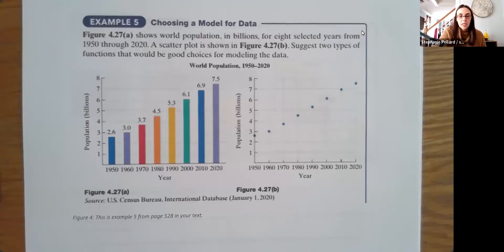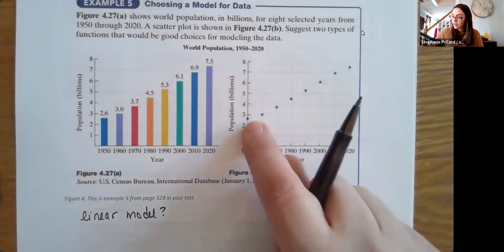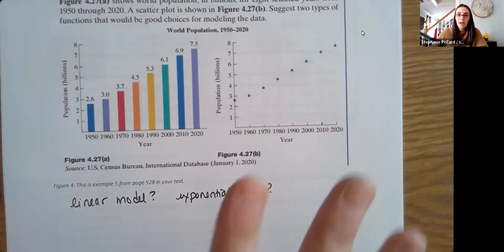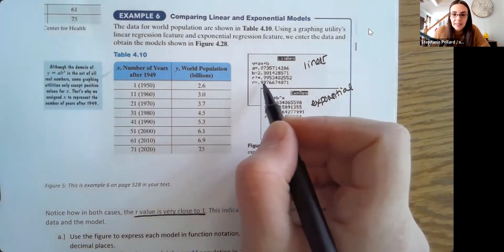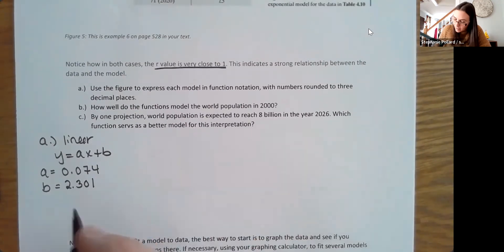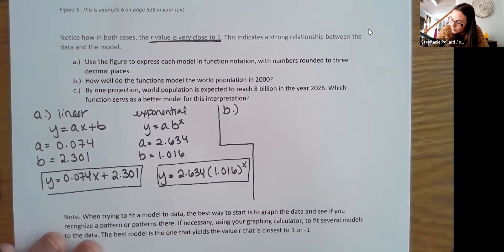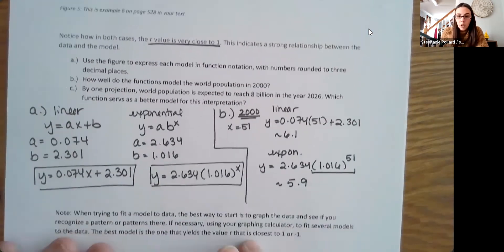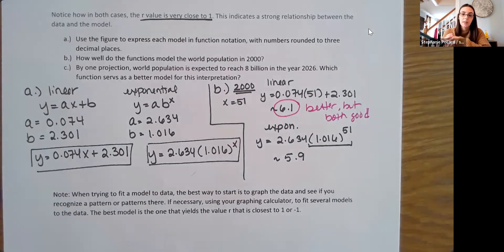MAT162: Section 4.5, Part 3 of 4